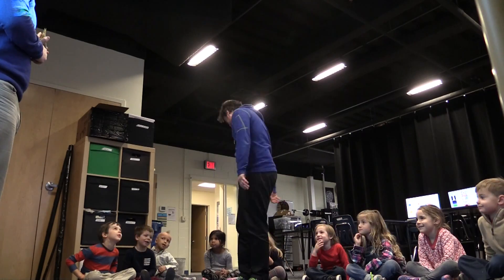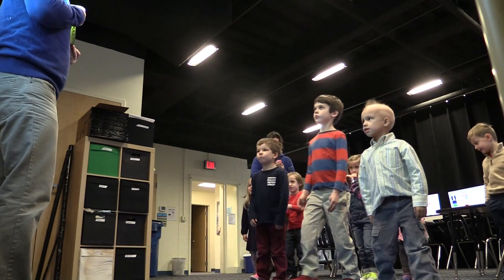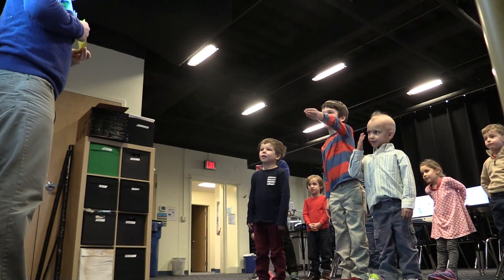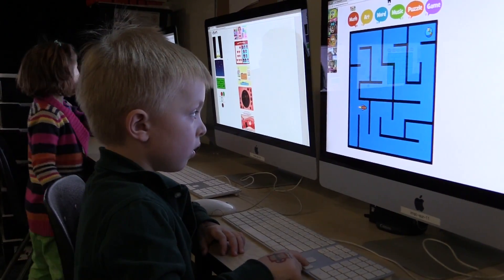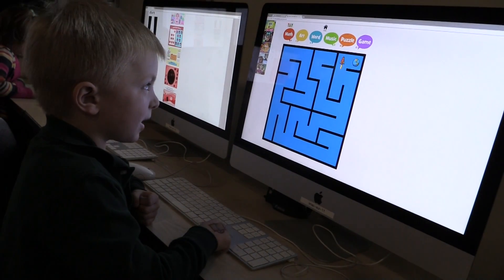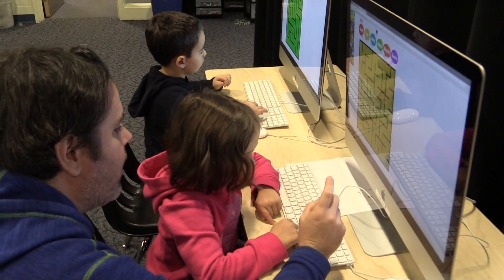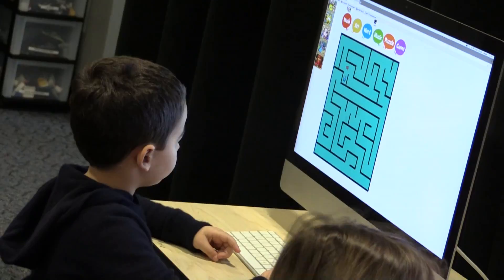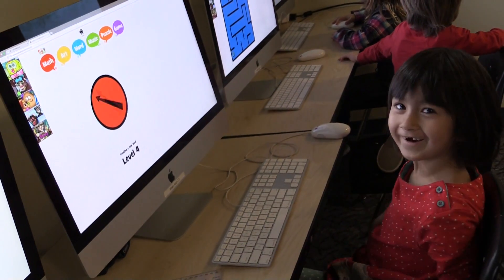Coding with Junior Kindergarten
As part of Hour of Code week, Meadowbrook junior kindergarten students had some fun with directional commands, pretending to be robots and then solving some complex mazes using directional keys.